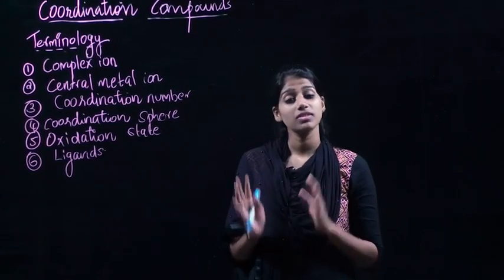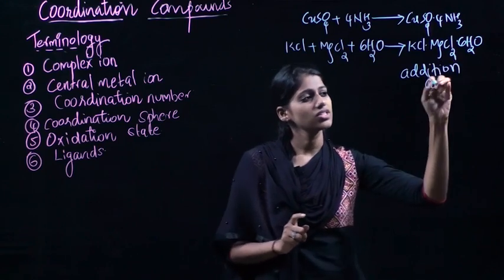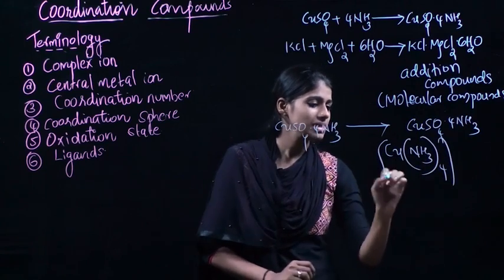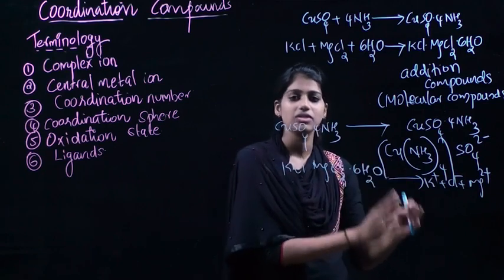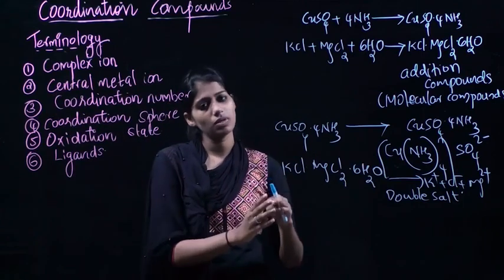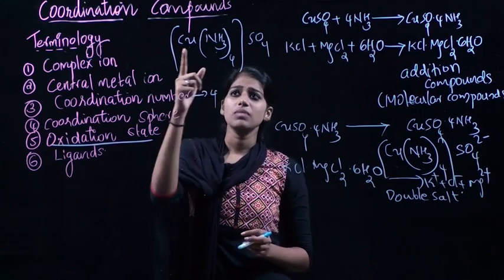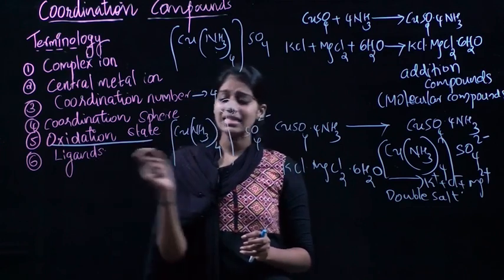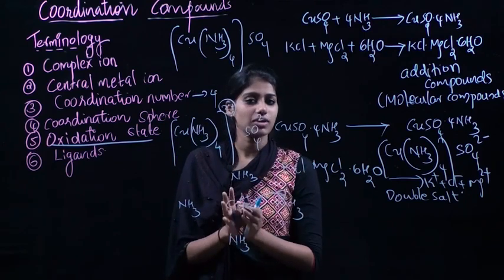Class 12 Chemistry- Introduction to Coordination Compounds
Coordination compounds are those addition molecular compounds which retain their identity in the solid state as well as in dissolved state. In these compounds. The central metal atom or ion is linked by ions or molecules with coordinate bonds. e.g., Potassium ferrocyanide, K [Fe(CN) ]. Here we are going to start the detailed study of coordination compounds. Let's watch the video and make it easy.